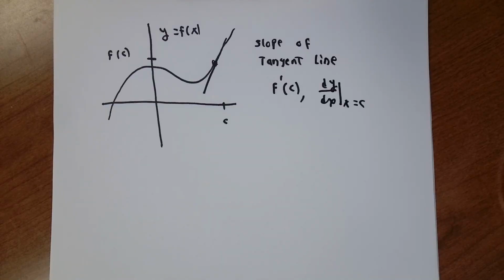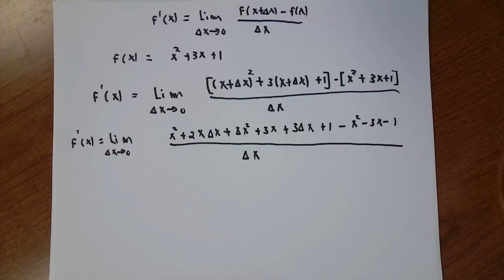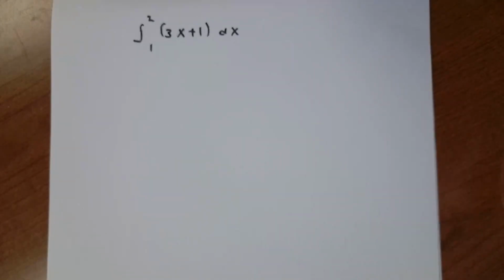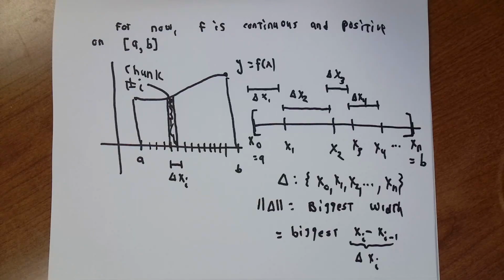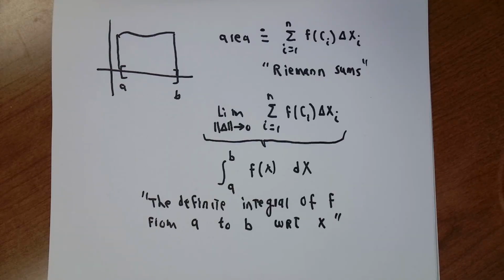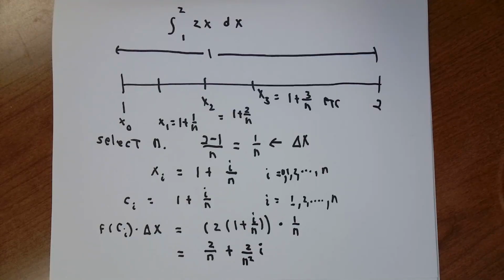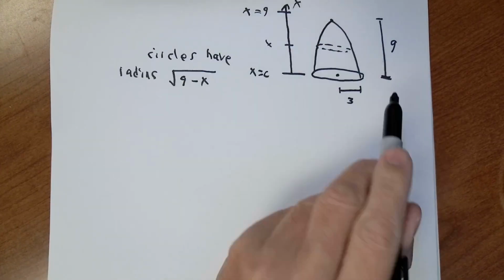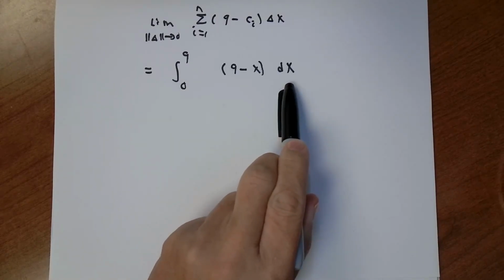first lecture 1920 Fall 2025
This video reminds us of some of the issues that we saw in the definitions of derivatives and integrals. Be sure to understand this material since it's foundational for what is to come.

I just noticed that at the end I forgot to write down a constant factor of pi. The first mistake of the semester!!